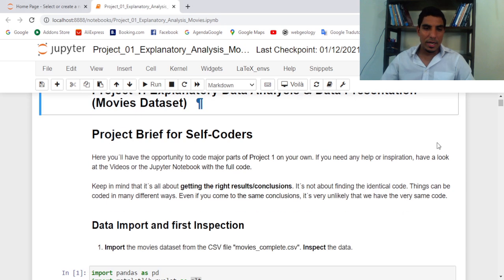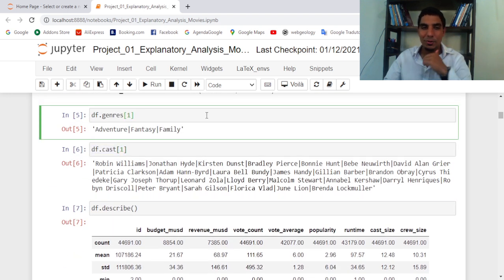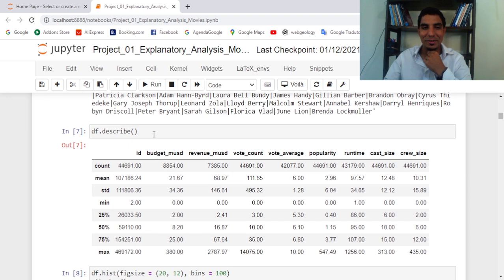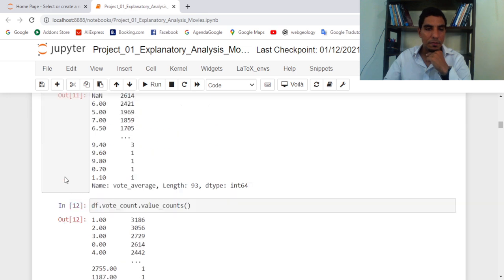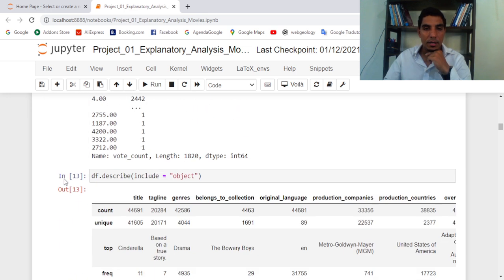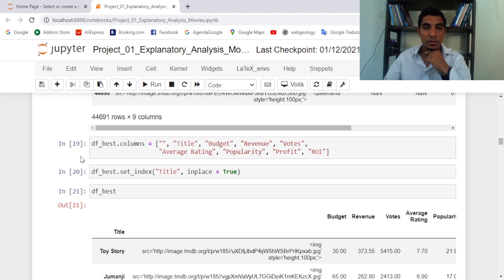Master Python Programming: Explore the Hollywood Movie Industry With Data Science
This video explores the intersection of Python programming, data science, and the movie industry. In this video is provided an in-depth look at how data analysis and visualization can help us understand the inner workings of Hollywood and how Python can be used to manipulate and analyze large data sets related to movies, such as box office revenues, critical ratings, and audience demographics. By learning how to use Python and data science techniques to analyze the movie industry, viewers can gain a deeper understanding of how movies are made and marketed, and how data can be used to make informed decisions in the entertainment business.